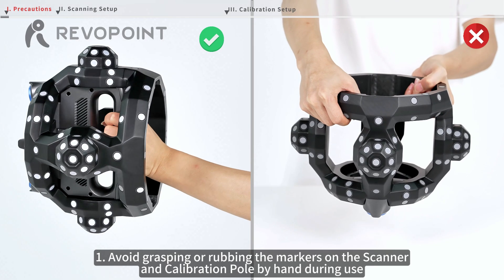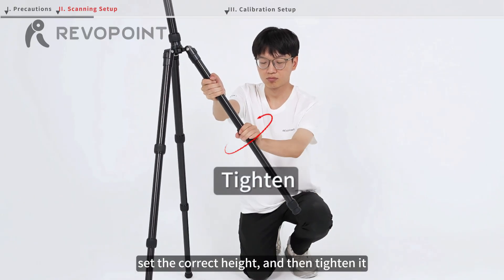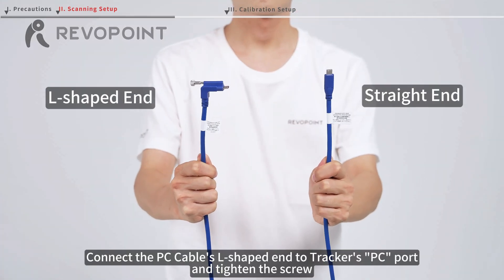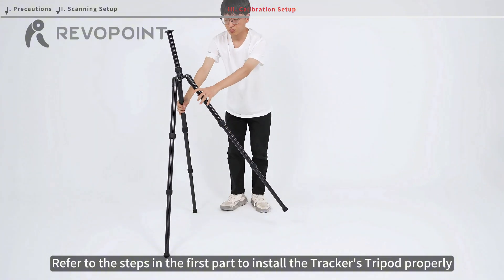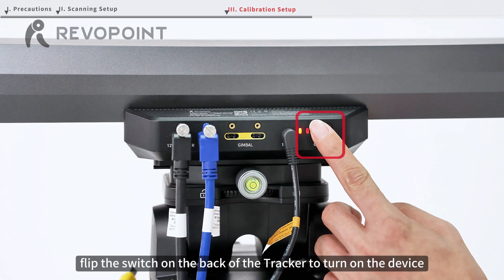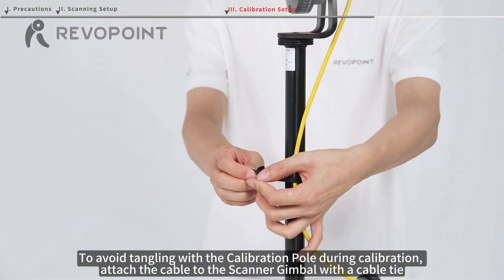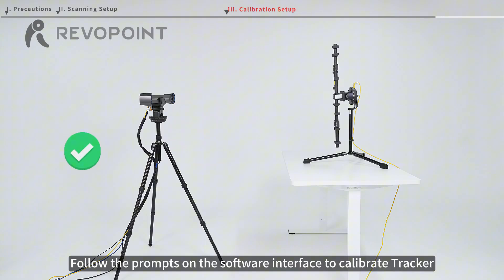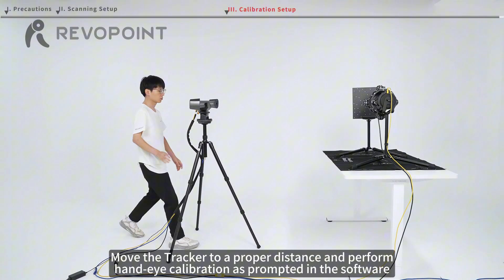Revopoint Trackit 3D Scanner - Setup and Connection Tutorial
Get started with your Revopoint Trackit 3D scanner by watching this comprehensive setup guide, covering essential precautions, scanner setup, and calibration processes.

Any issues with your Trackit?

00:00 Precautions
00:41 Scanning Setup
03:17 Calibration Setup